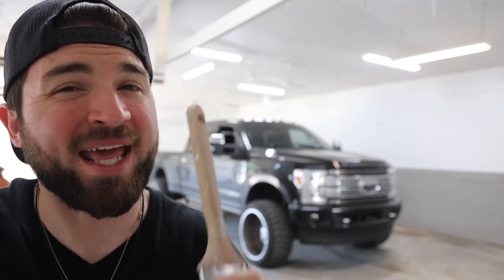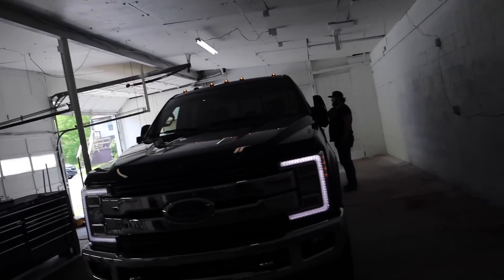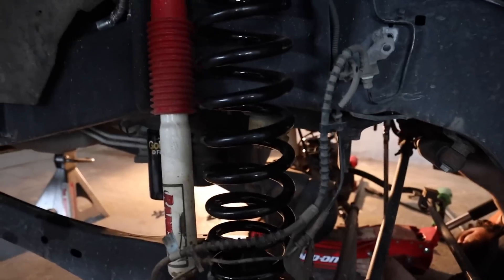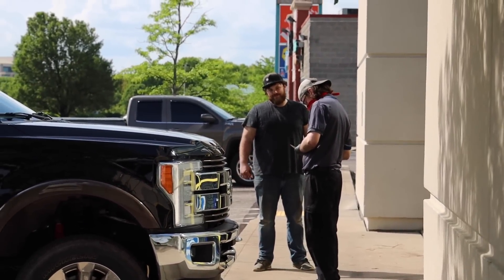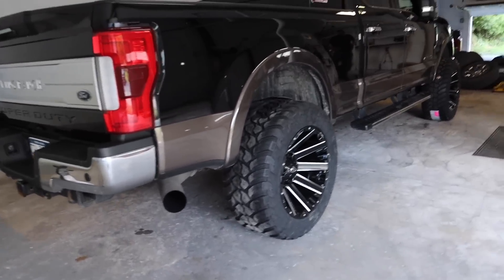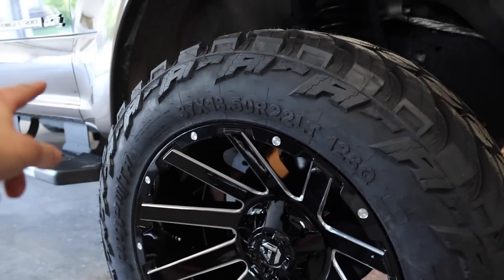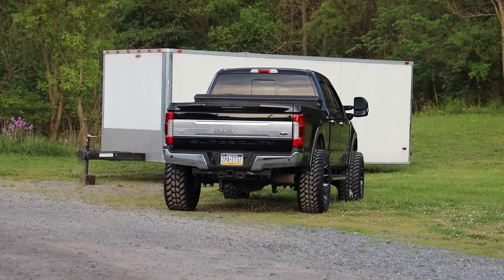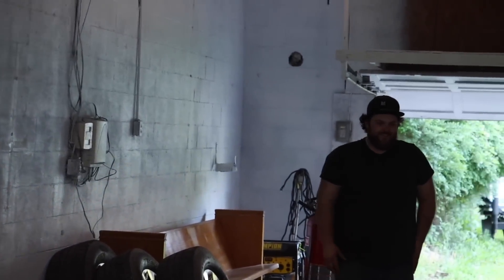Ford F250 Powerstroke Gets Leveling Kit and 22x12s w/ 37" TIRES - FIRST JOB IN NEW SHOP!!!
Ford F250 6.7 Powerstroke King Ranch gets an epic new look.  This is JBs truck and the first job we did in the new shop.  Very exciting and fun little makeover for breaking in the new garage!

Parts Used Today
22x12 -44 Fuel Contra 8x170 Mounted on a 37x13.50r22 AMP MT

toyota
cars
JDM
Supra
2020 supra
mkv
a90
b58
ford superduty
f250
diesel trucks
moderndieselcorey
Corey vlogs
diy install
6.7 powerstroke
diesel straight pipe
lifted trucks